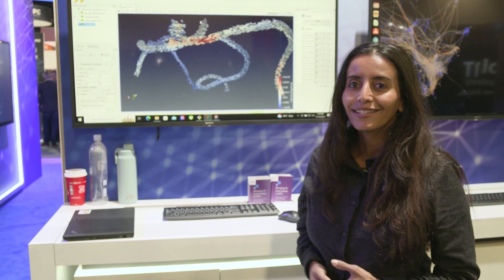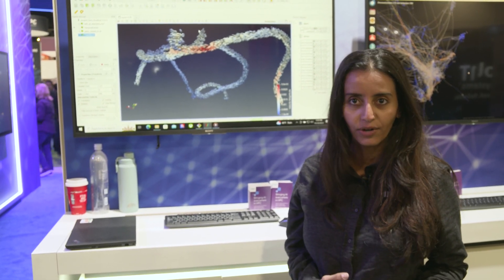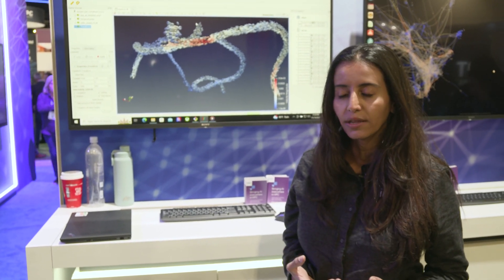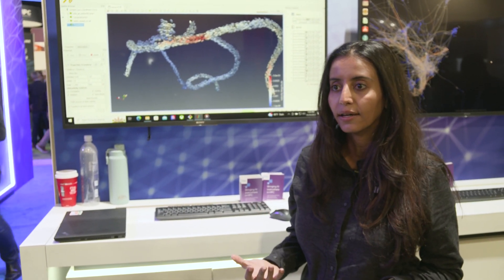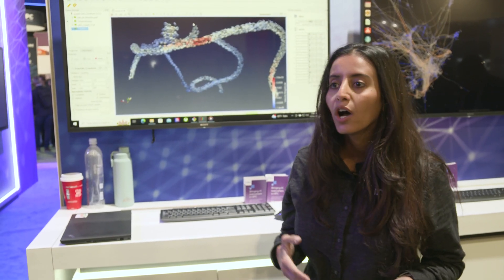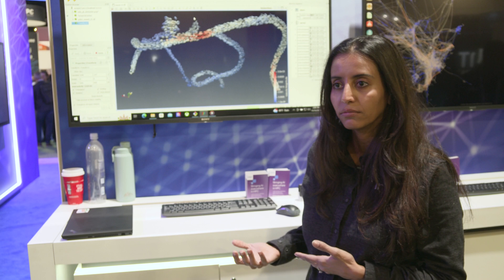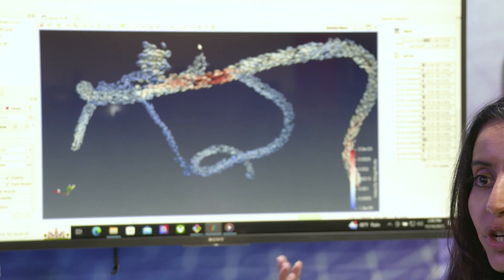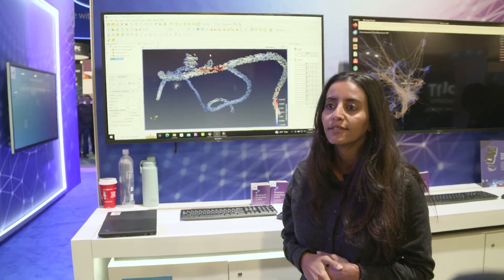Visualizing Tumor Cell Trajectories on Aurora | SC23 Demo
See fluid simulation of tumor cells running on the Aurora supercomputer with Intel hardware. Watch the SC23 demo.